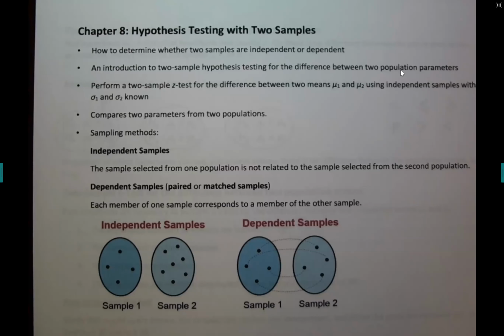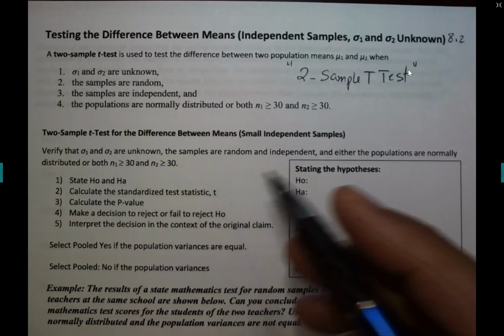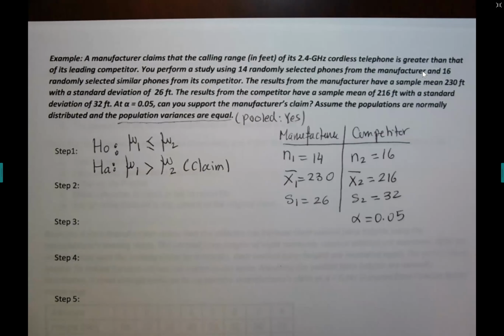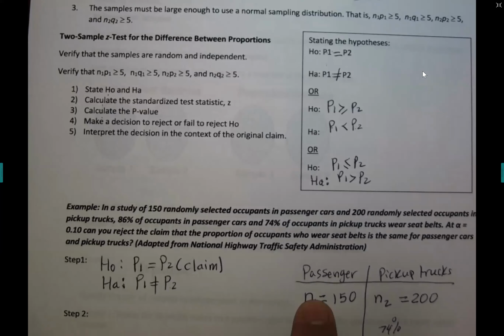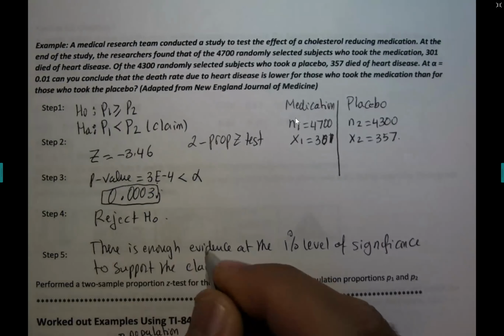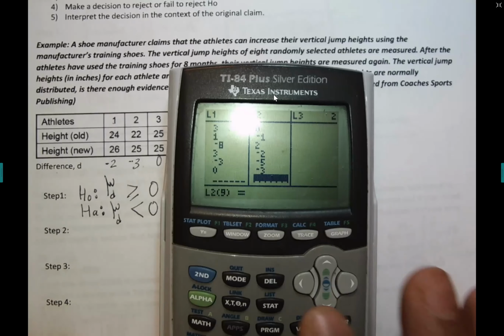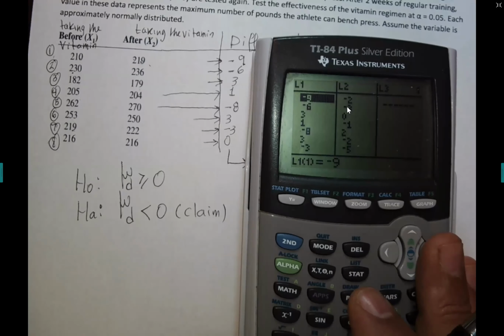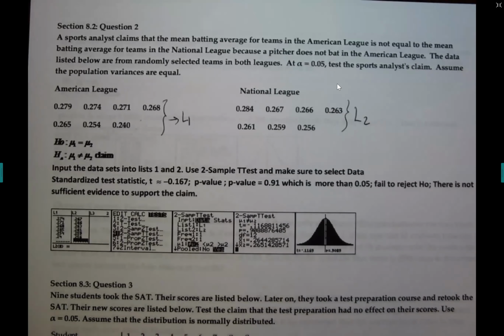Chapter 8- Testing the difference between two means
Independent and dependent samples